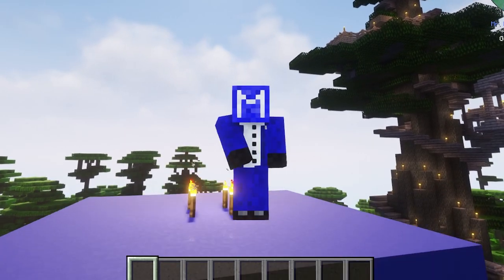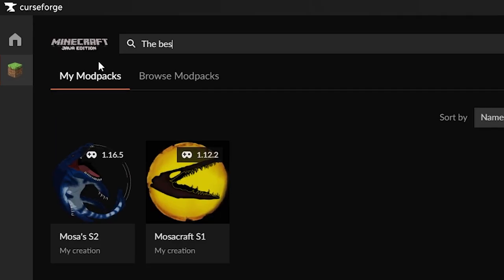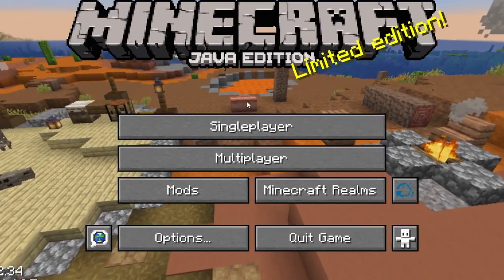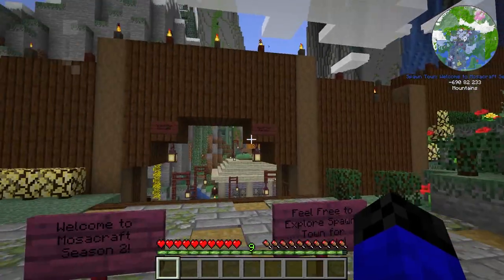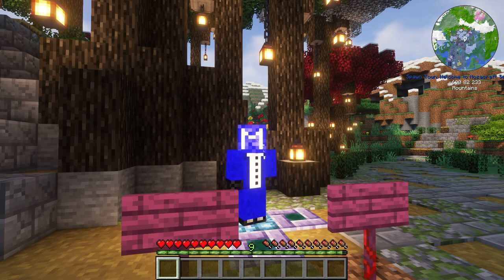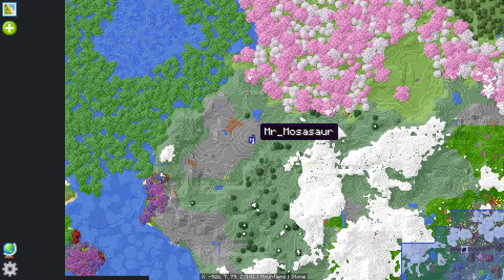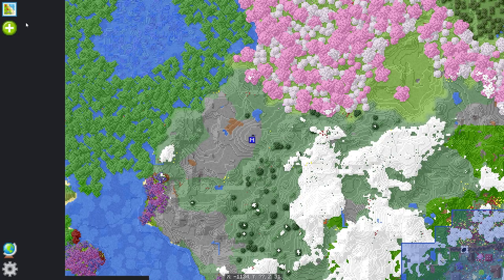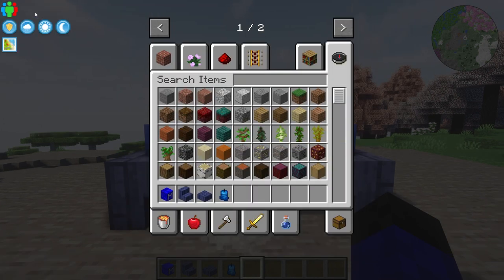How To Mosacraft - Tutorial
So basically... YOUR FAVORITE MINECRAFT SERVER JUST HAD AN UPDATE!

💙MASSIVE THANKS TO MY PATREONS! YOU GUYS ARE THE ONES THAT MAKE THESE VIDEOS POSSIBLE!💙
Patrons:
Mr. Para
Serymex_
pig1111q
Tony Macaroni
Mr. Stego
HowlHades

Wanna send me something special? Hate mail? Or wanna talk business?